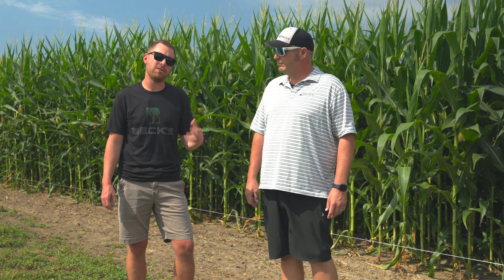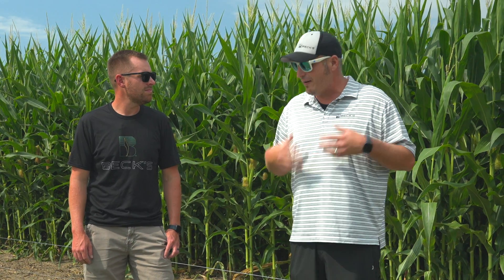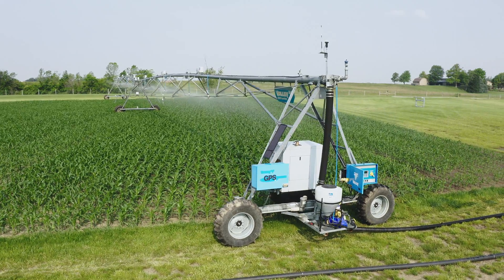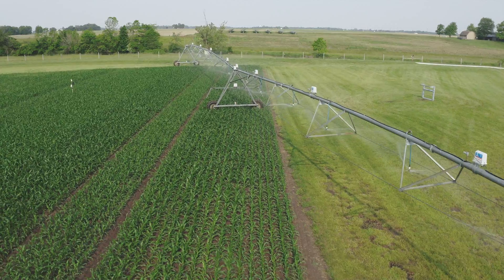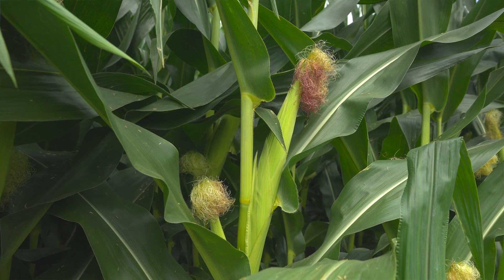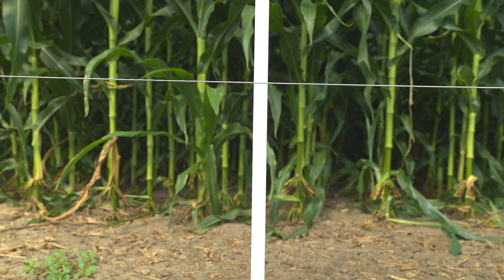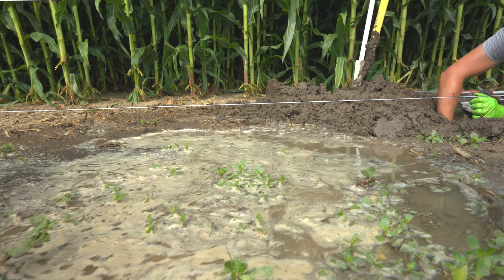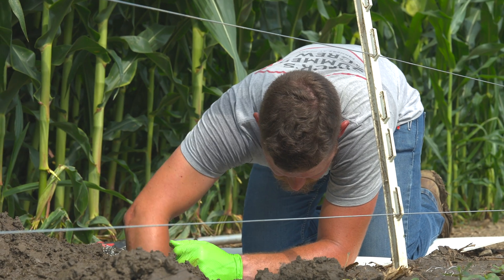Digging Deeper: The Journey to 400 Bushels | The Dig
You’ve heard the buzz about our 400 BU corn plot—but what’s really been happening behind the scenes? In this episode of The Dig, we are Digging Deeper, as Collin and Aaron pull back the curtain on the last few months of hard work, research, and surprises.

Get the Inside Scoop On:
Progress updates from the 400 BU plot
Key agronomic takeaways so far
What’s next for this high-yield challenge

If you’re curious about pushing corn yields to the next level, don’t miss this exclusive behind-the-scenes look.